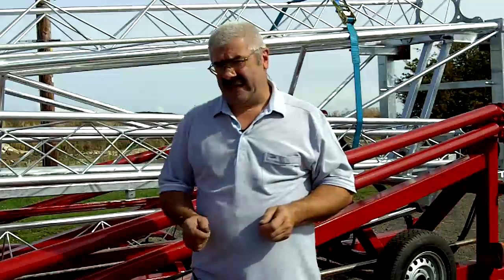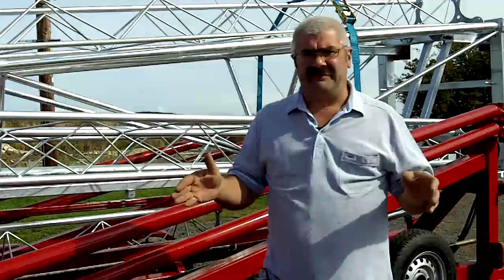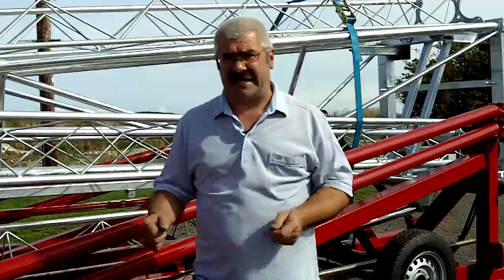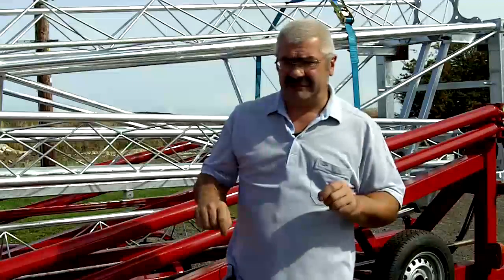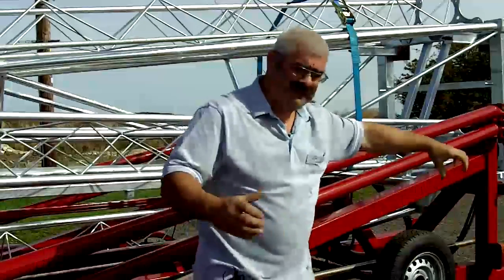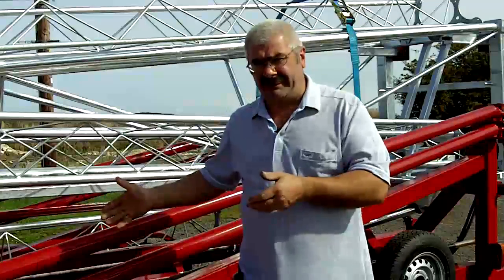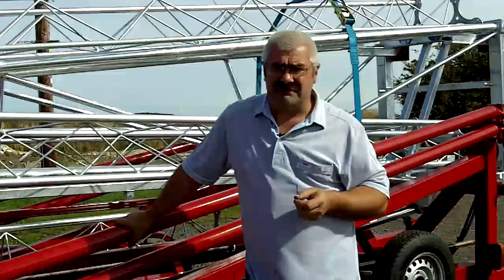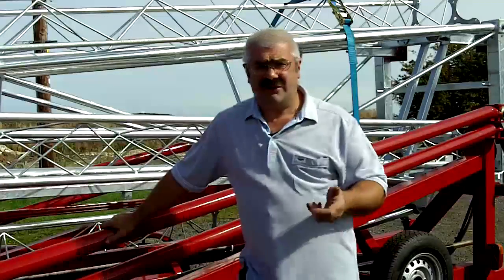Fastmast - Erection of Wind Data Tower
The fastest, most efficient and lowest cost way to get a wind data tower in the UK